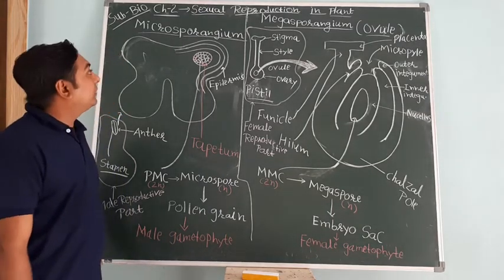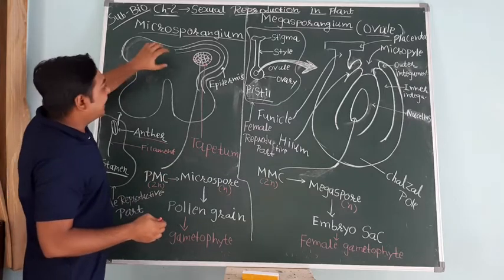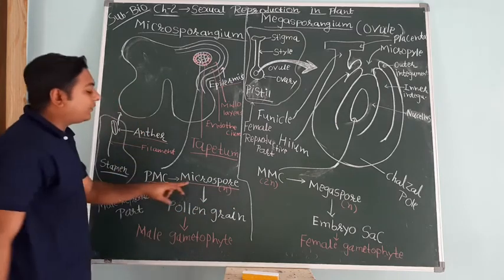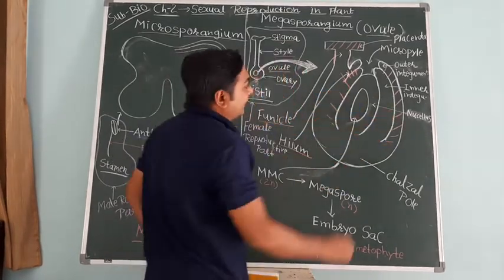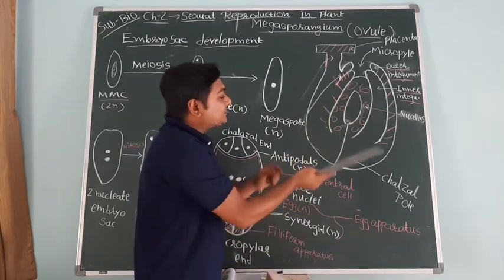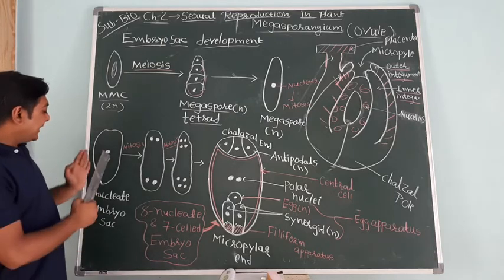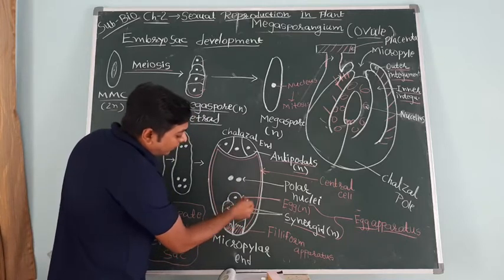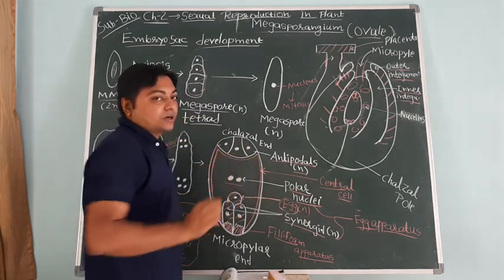STD_12_BIO_CH_2_Sexual Reproduction in plant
Structure of microsporangium, megasporangium and Embryo sac